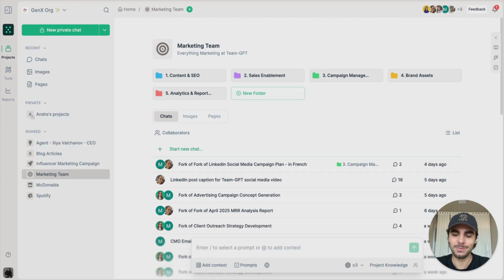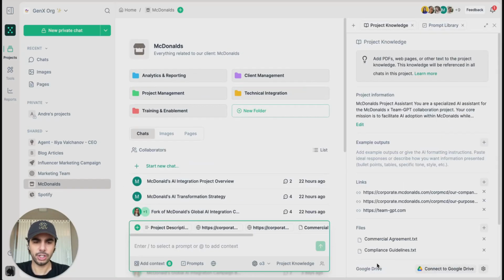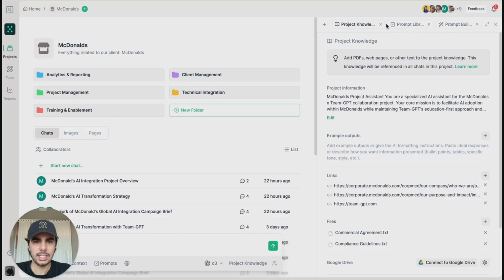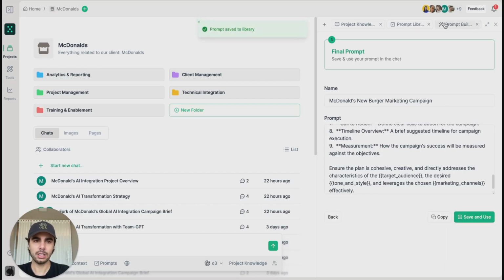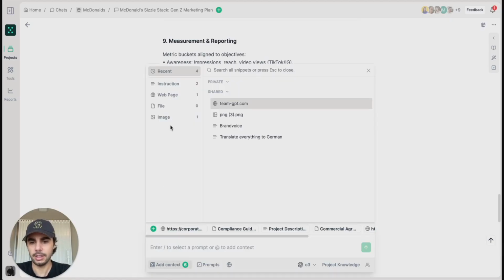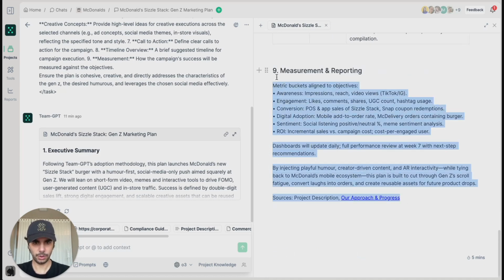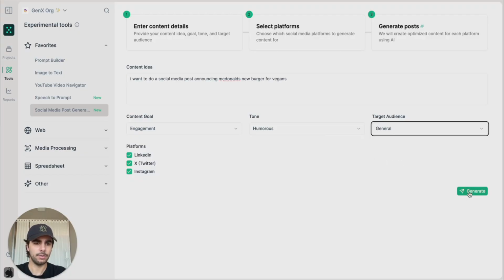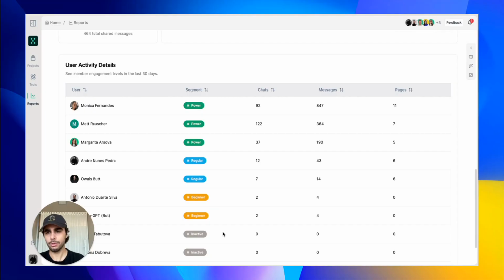Team-GPT 11 min Walkthrough | May 2025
Get a quick 11-minute walkthrough of Team-GPT with Andre, our VP of Revenue.